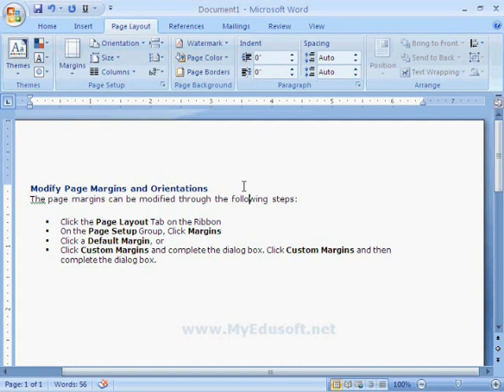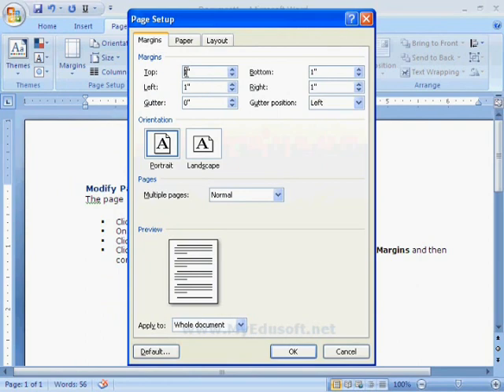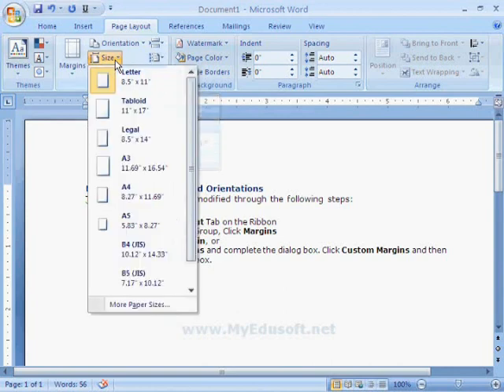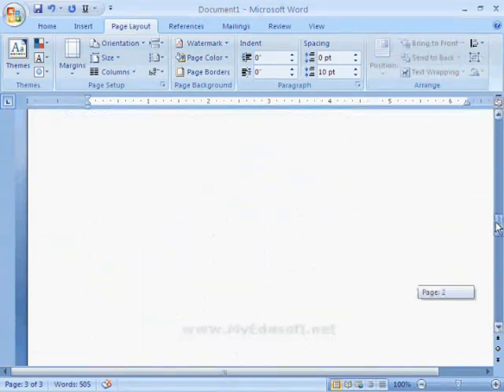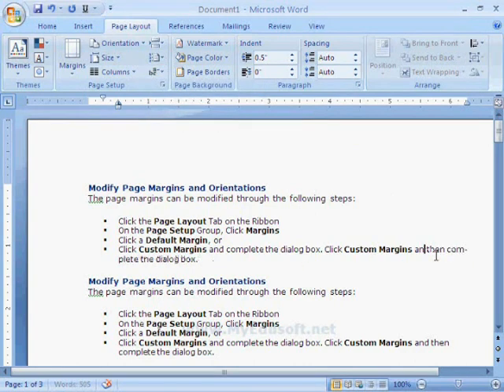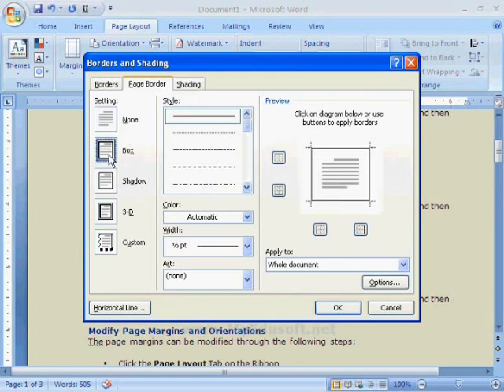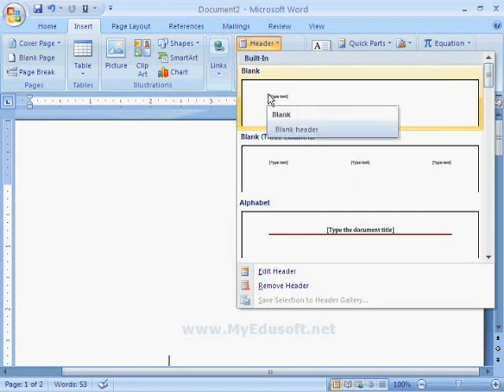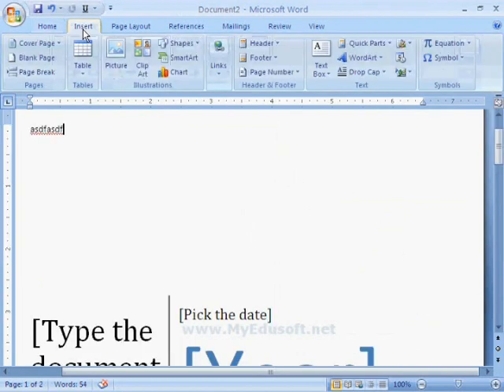Ms-Office in English -How to do Page Formatting in Ms-Word -Lesson-13